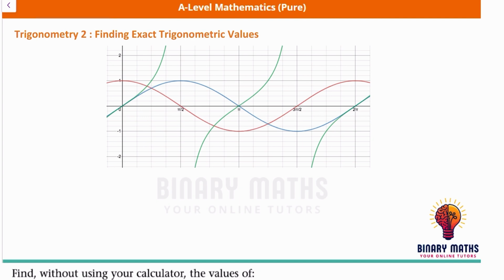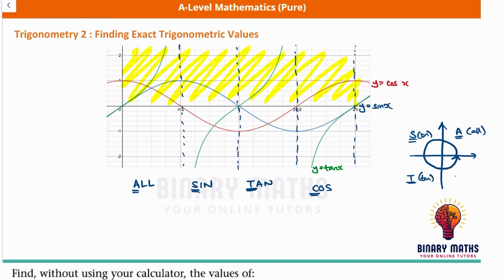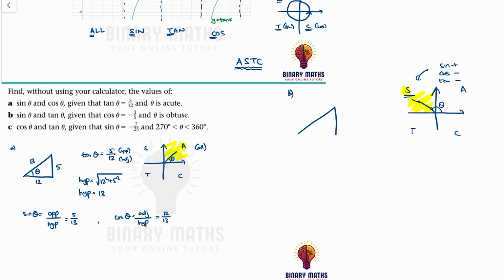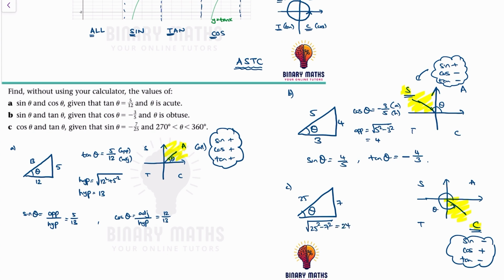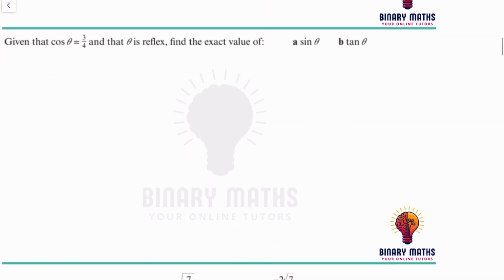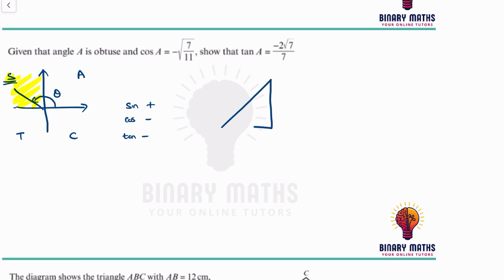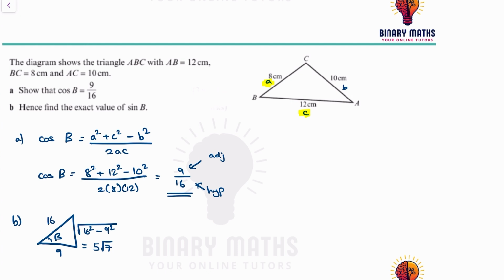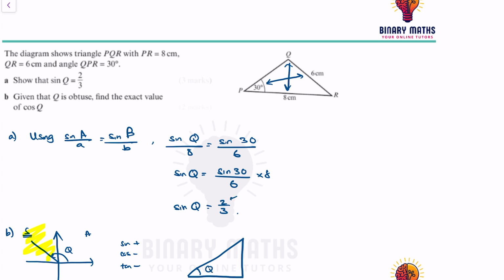A-Level Mathematics | Pure | Trigonometry 2 | T2.4 | Finding Exact Trigonometric Values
T2.4 Finding Exact Trigonometric Values - A-Level Mathematics (Pure)